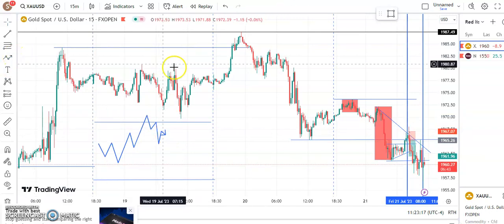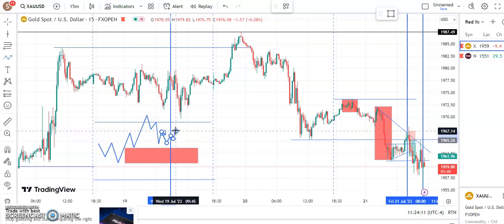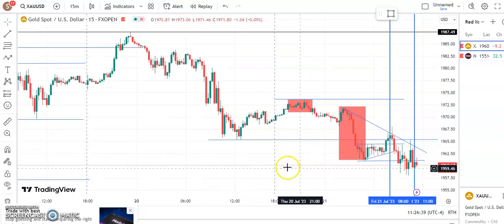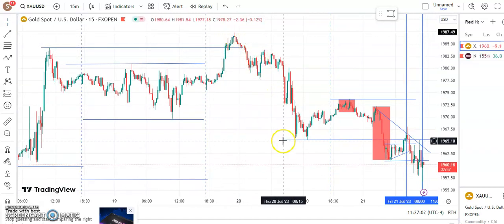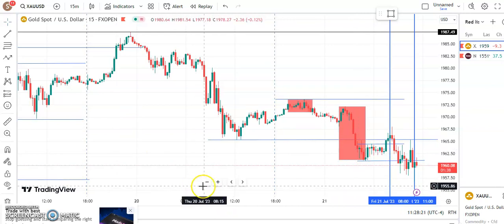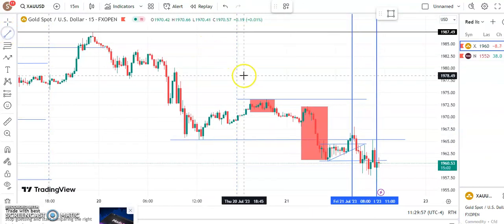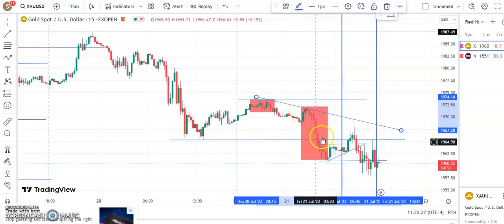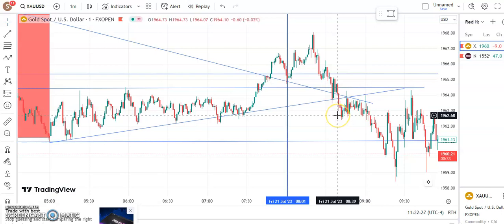THIS SET-UP GUARANTEES EASY 50 PIPS FAST